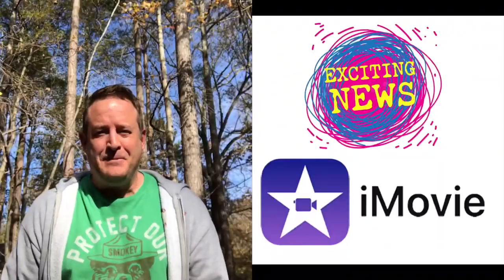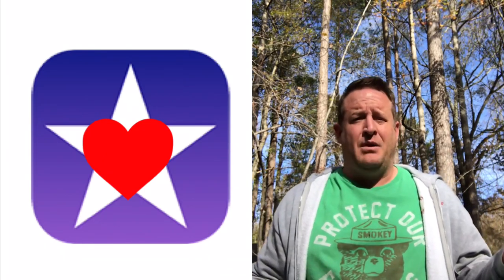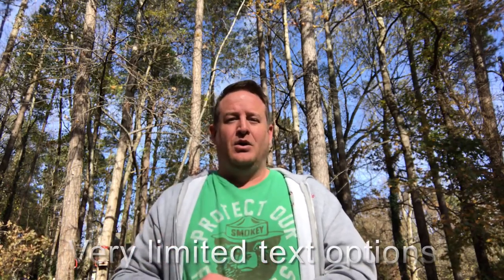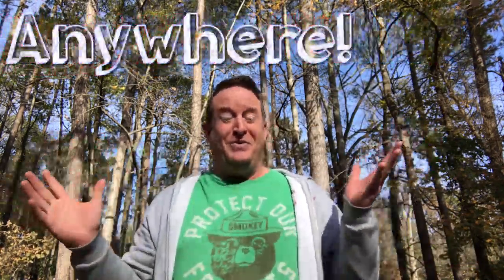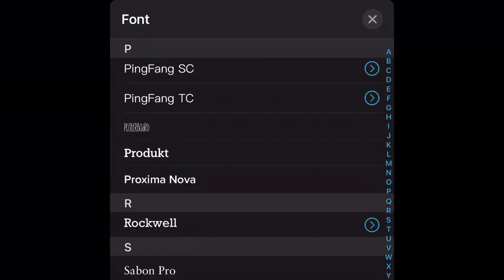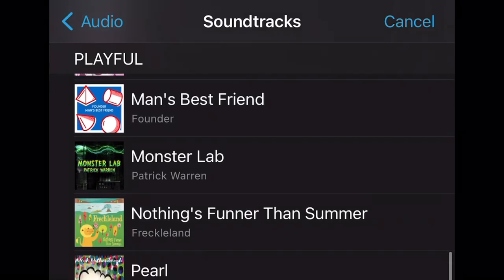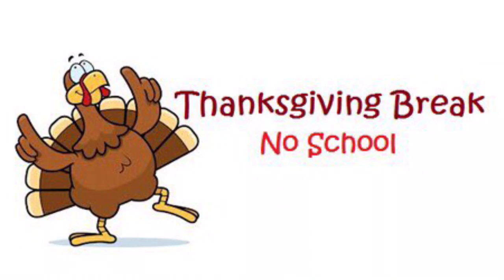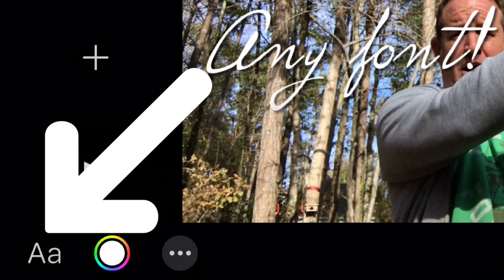Major Text & Music Improvements to iMovie iOS